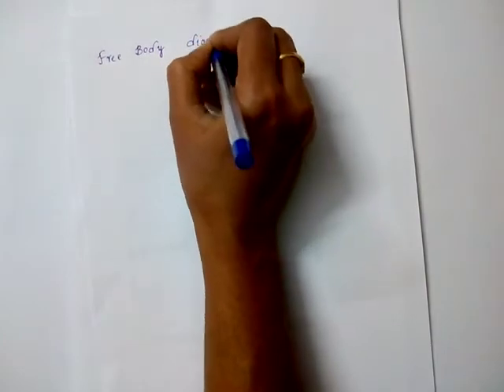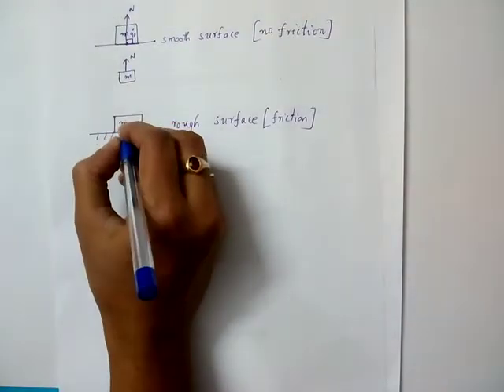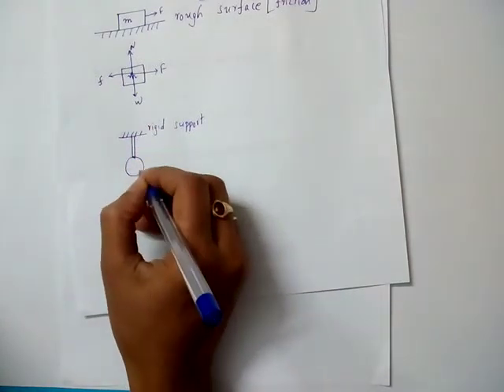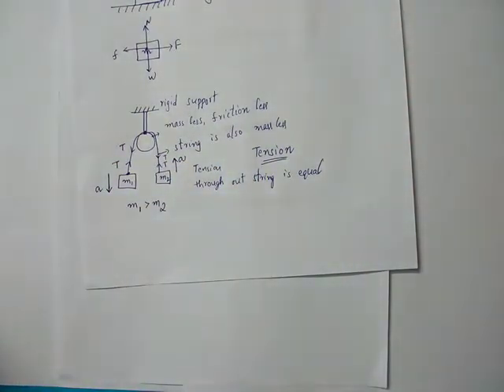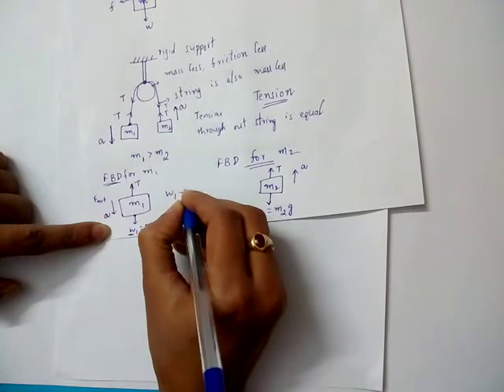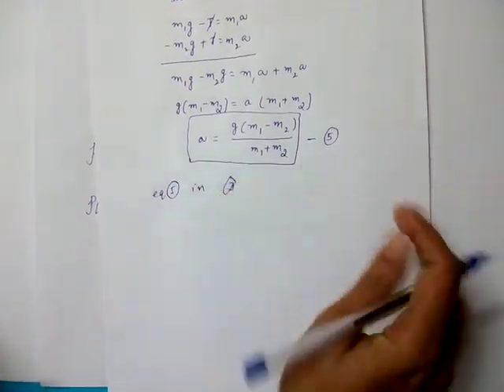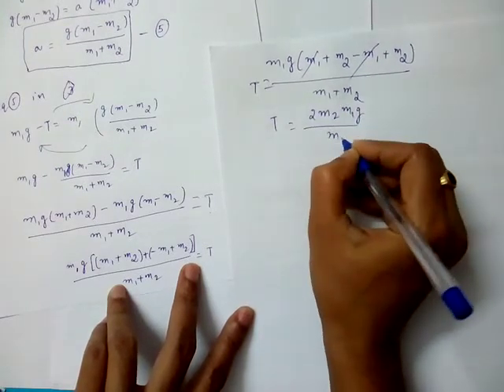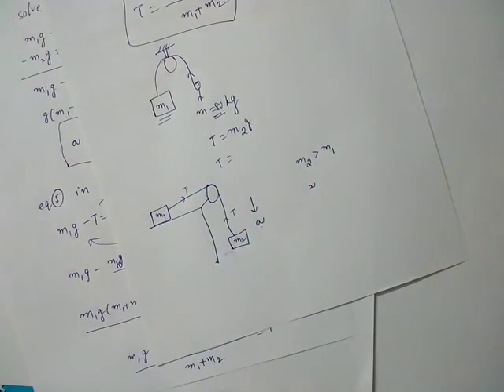Introduction to Free Body Diagram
Definition and some models of Free Body Diagram based concepts, Pulleys equation